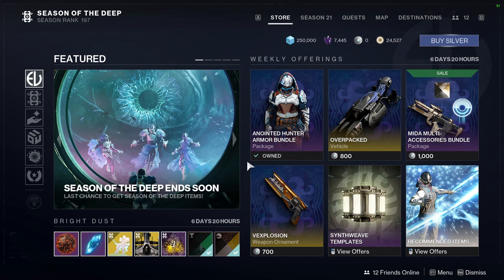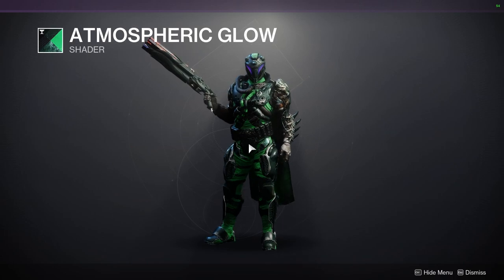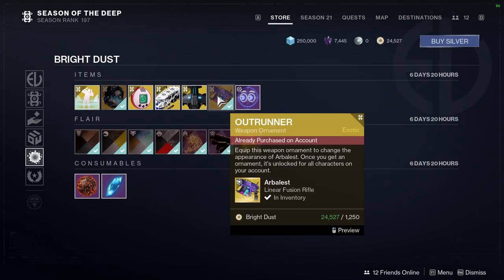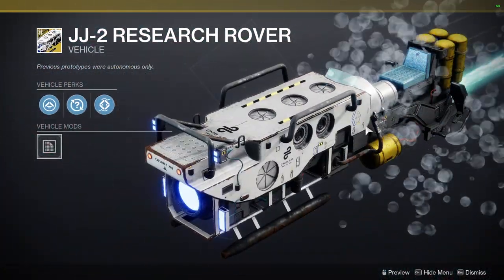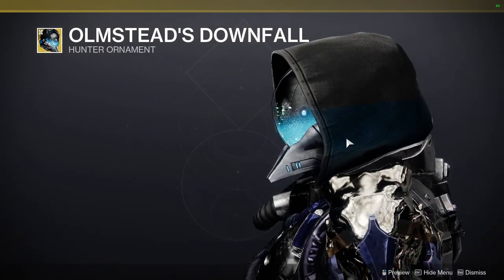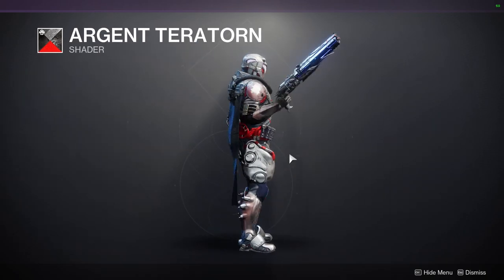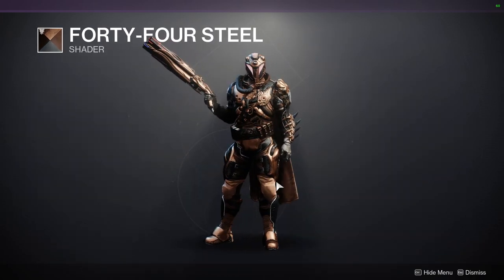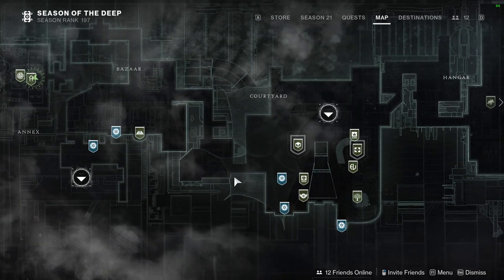Destiny 2: Week 13 Eververese | Season of the Deep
Make sure to pick some of these ornaments and shaders since this is your last chance!